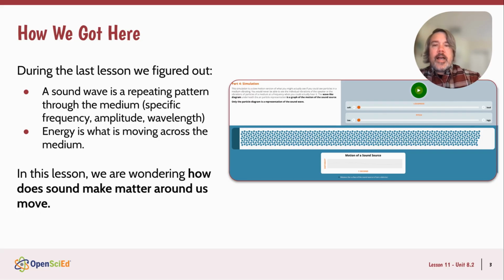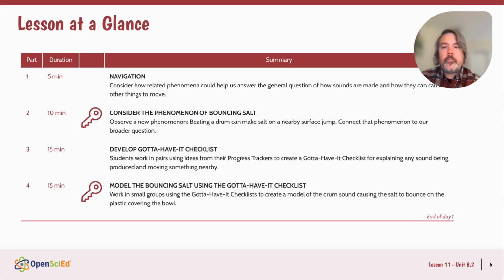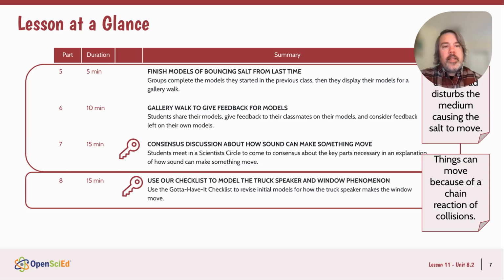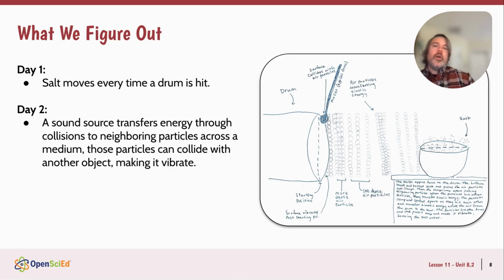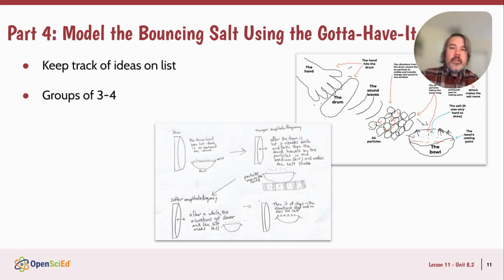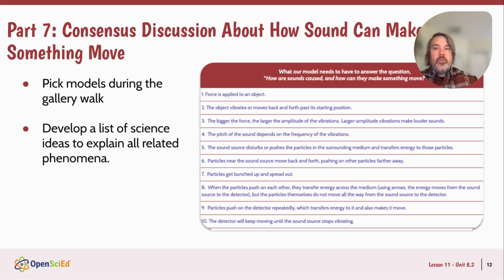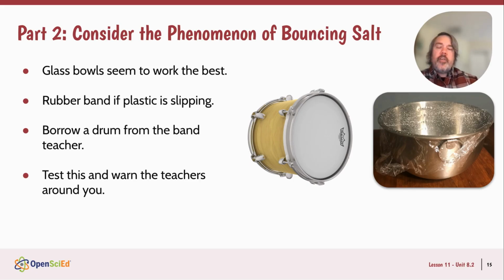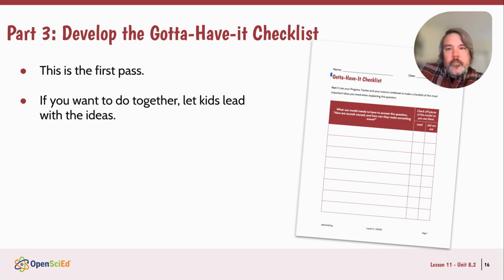Unit 8.2 Lesson 11 Planning Video | OpenSciEd On-Demand Resources